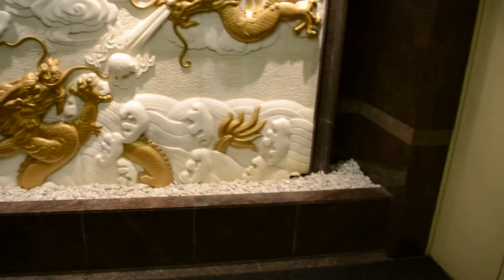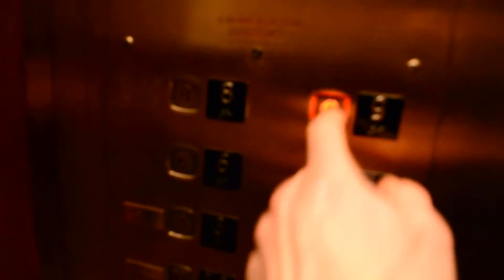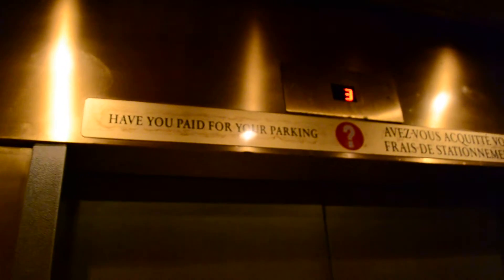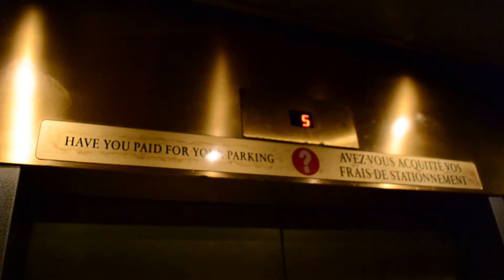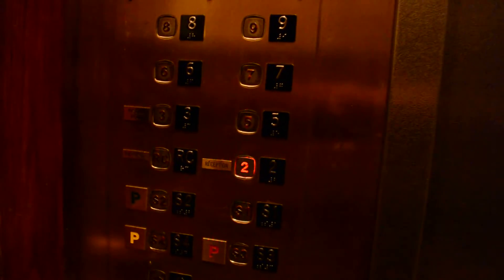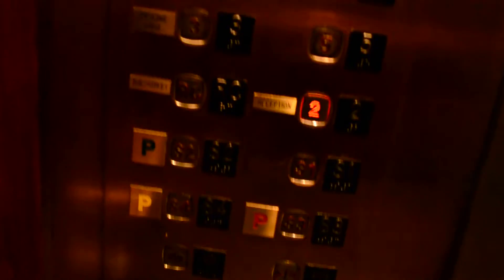APV ELEVATOR AT HOLIDAY INN EXPRESS HOTEL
IN DOWNTOWN MONTREAL QUEBEC.